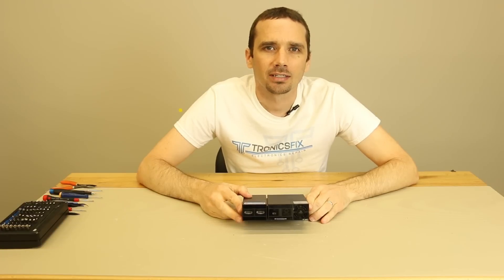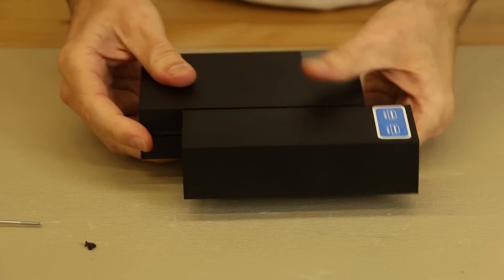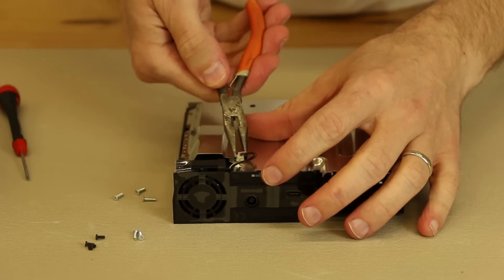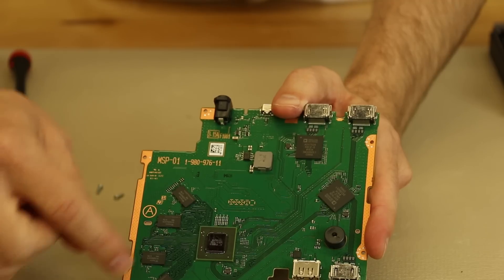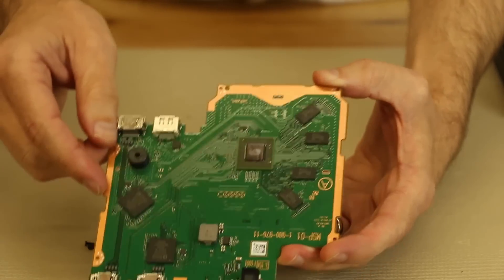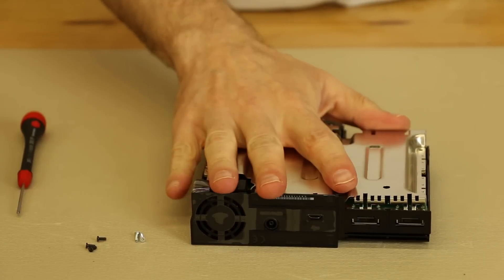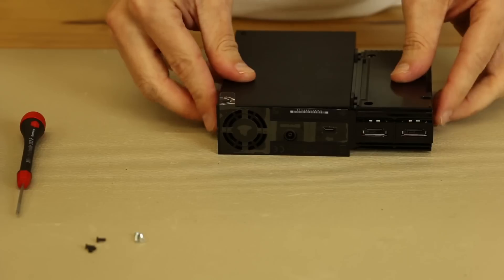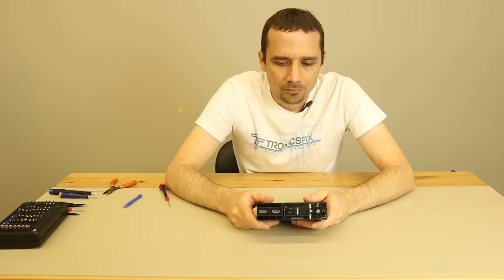PS4 VR Prosessing Unit Teardown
The Ps4 VR Processing Unit is a strange little black box that comes with the PS4 VR bundle. You may be wondering what it is and what it does...this video explains both.
We start by showing how to remove all the screws and how to snap the black plastic sliding piece off of the main box. Then we remove the metal plate and remove the motherboard.
We have a look at the Marvel 4K chip on the board as well as the hdmi ic chips and the power supply chip for the AMOLED VR screen.
After it's been disassembled we show how to put it all back together without breaking anything.